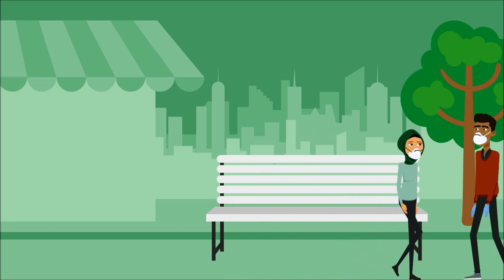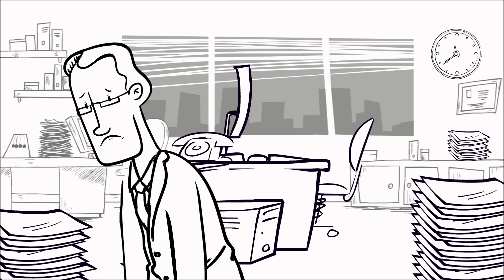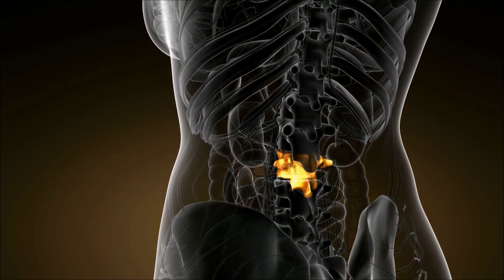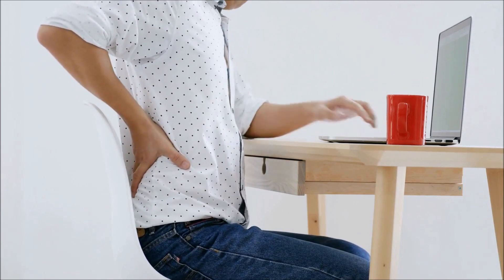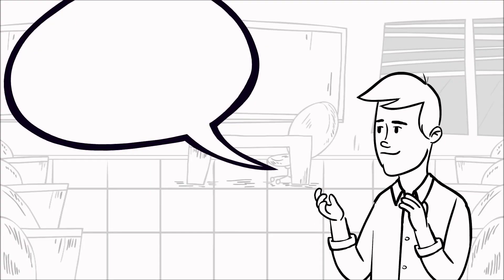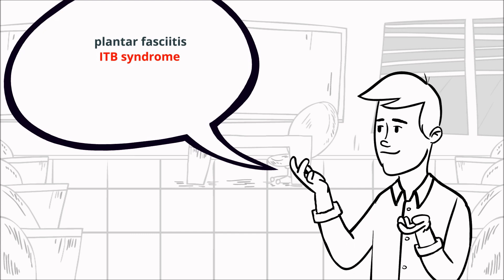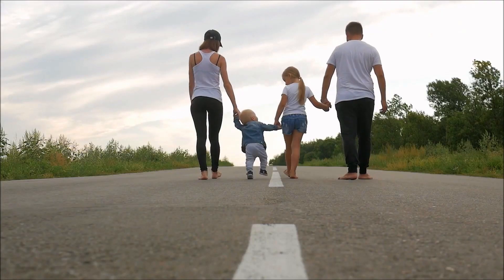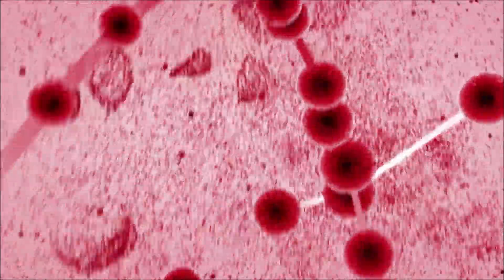The science of walking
The science of walking is a video about the hidden science of walking. It deals with the impact of walking and lack of walking on the mind and the body through the citation of a scientific and philosophical literature.